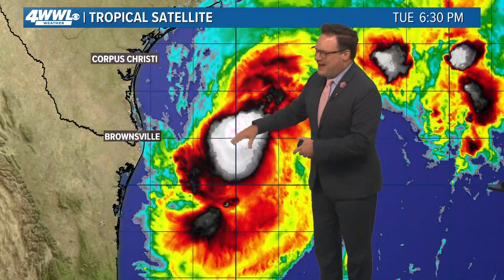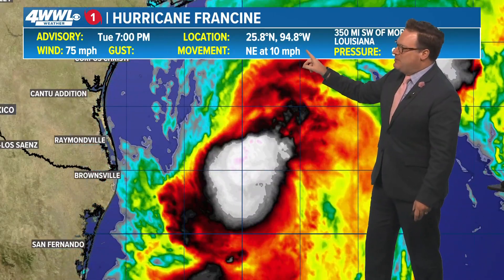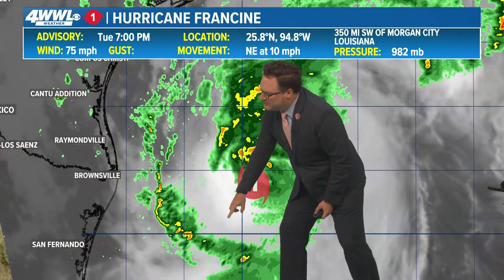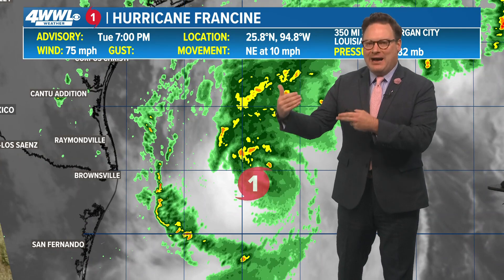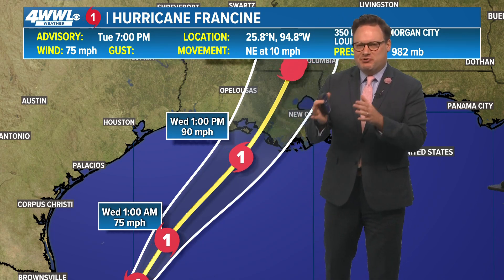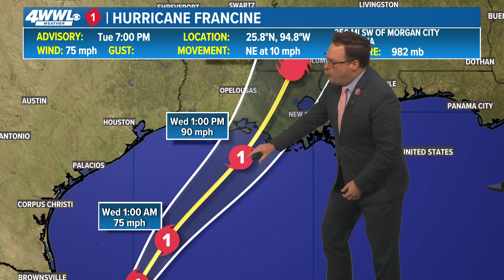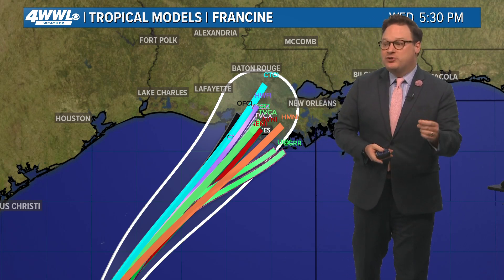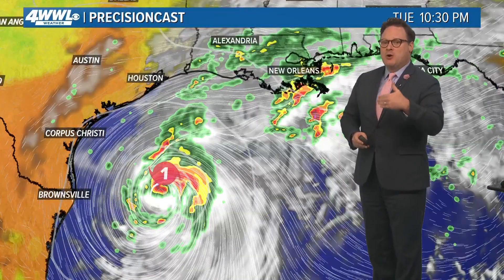Francine becomes a category 1 hurricane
4 pm Francine Update. While the pressure has fallen very slightly, winds remain at 65 mph and is still a tropical storm. The forecast track has not changed, with a landfall likely within 24 hours as a category 1. Dry air continues to hinder the storm, but that may change tonight.